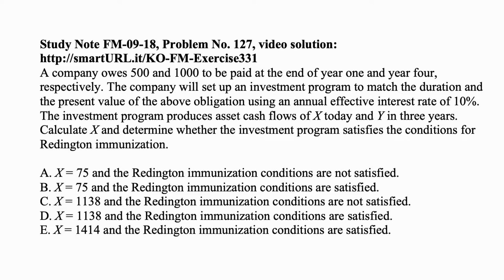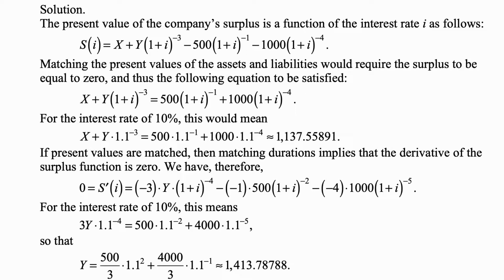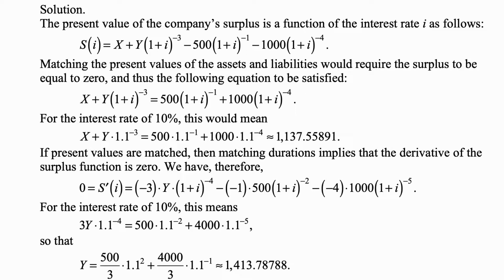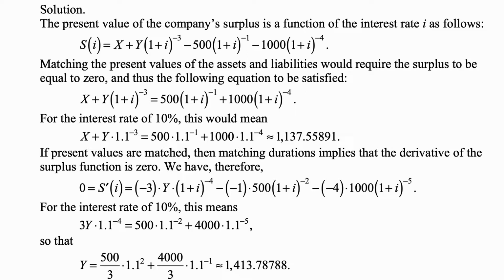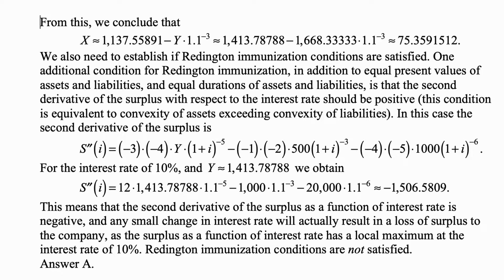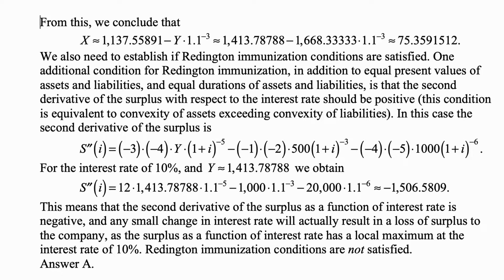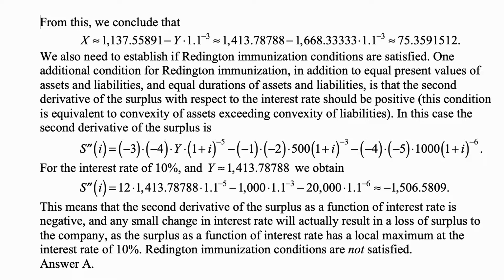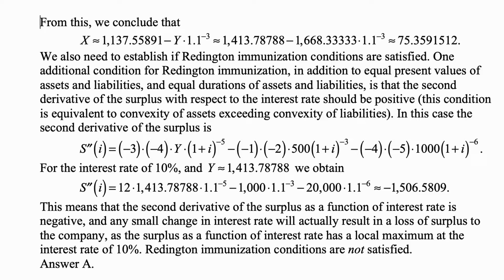Exam FM exercise for July 7, 2019